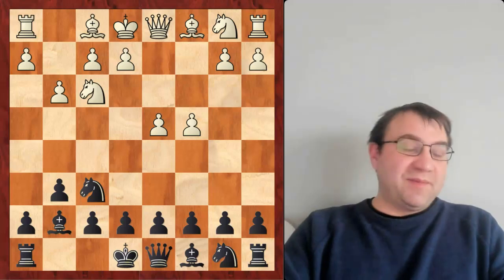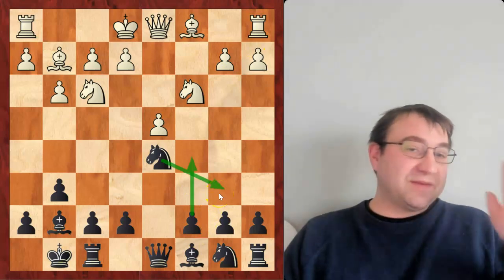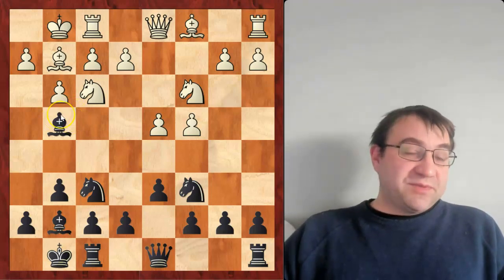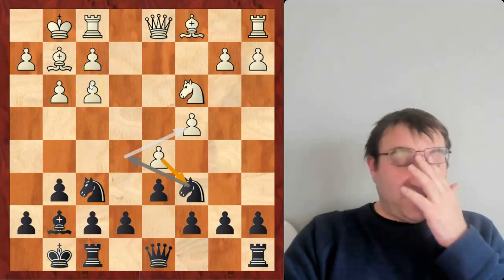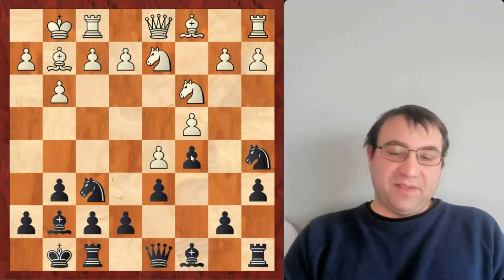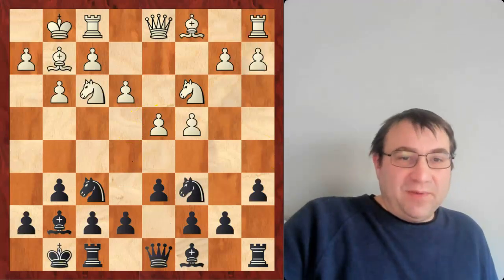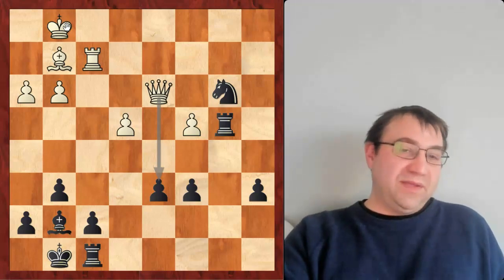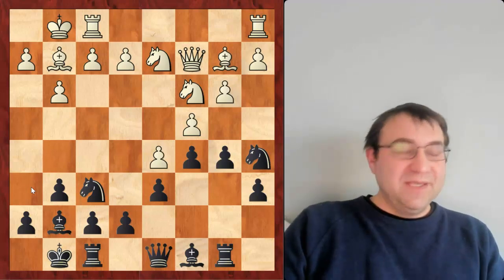How to play against the Fianchetto system in the Kings Indian Defense